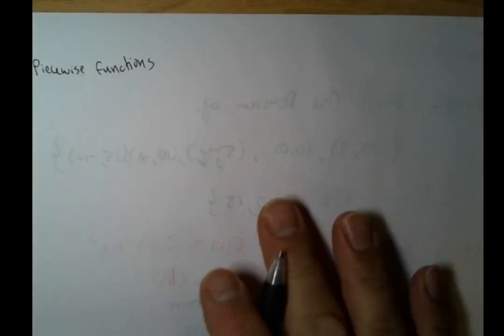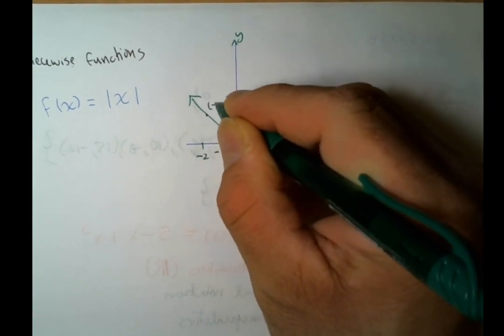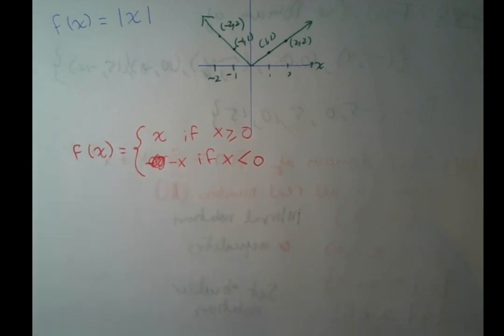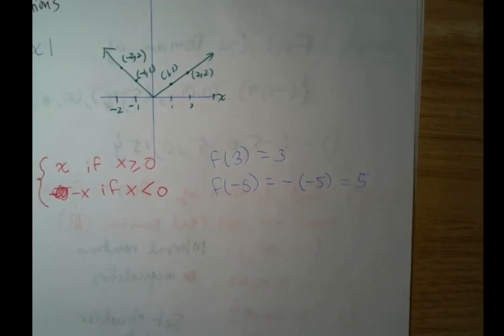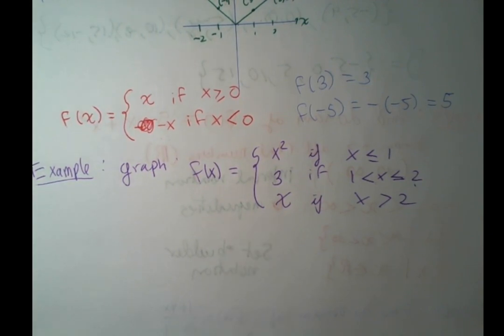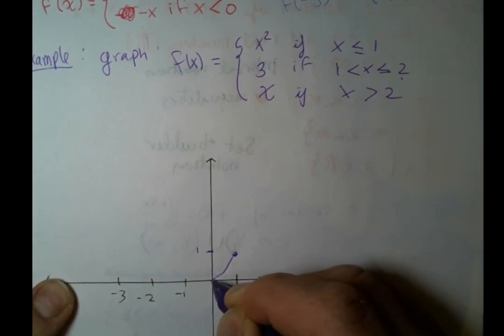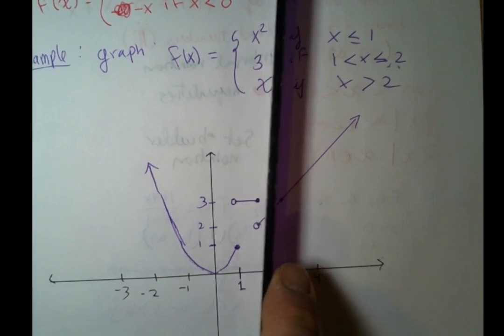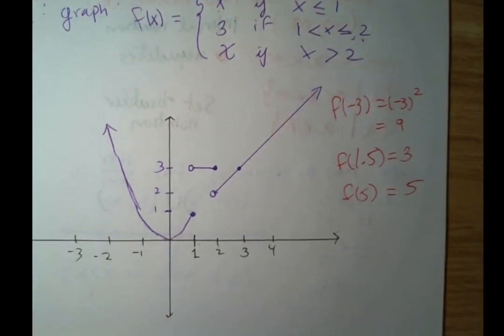MTH 20 piecewise functions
Goes over graphing and evaluating piecewise functions